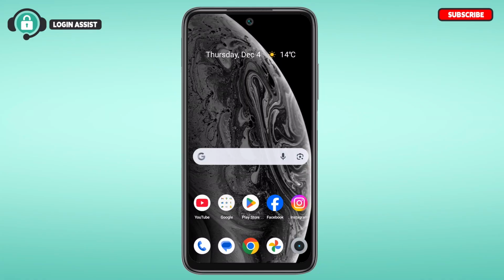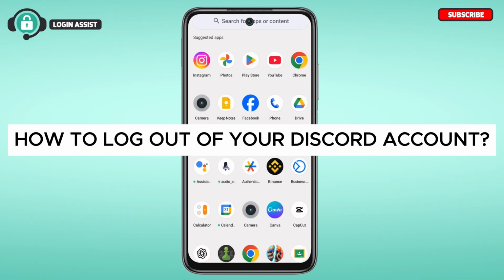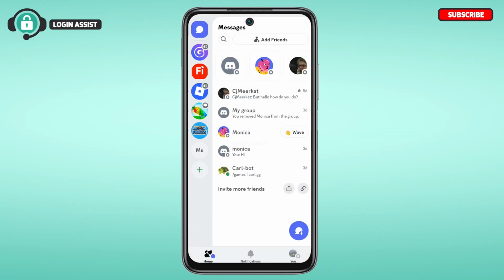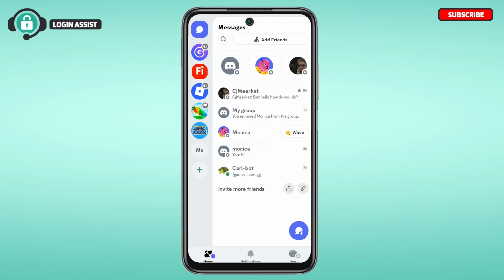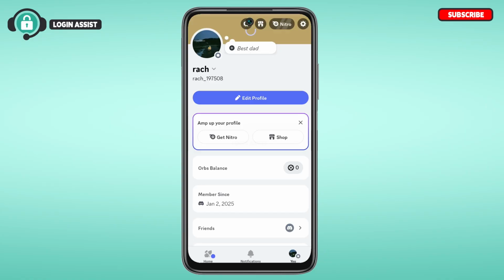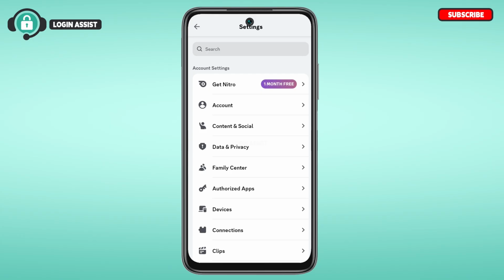How To Logout of Your Discord Account 2026 | Discord App Sign Out Guide | Discord Mobile App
Follow these steps for the Discord app sign-out guide:
1: Open the Discord application.
2: Tap on the you icon at the bottom right corner of your screen.
3: Tap on the gear icon at the top right corner, scroll down to the bottom, and tap on the Log Out option.
4: Then, tap on Log Out.
These steps will let you log out of your Discord account.

Watch this tutorial video for the process and steps to logout of your discord account on mobile phone.